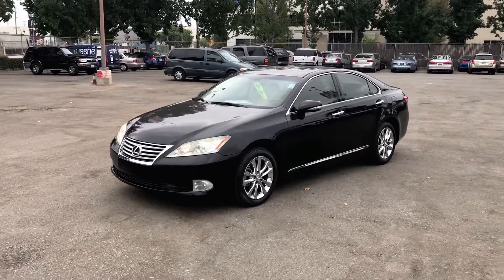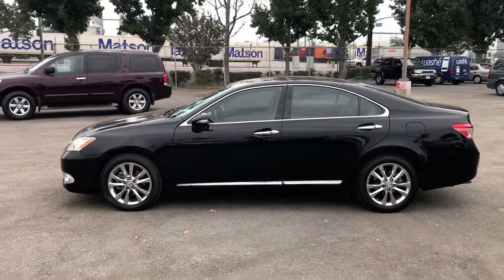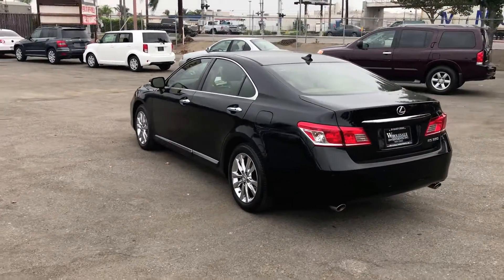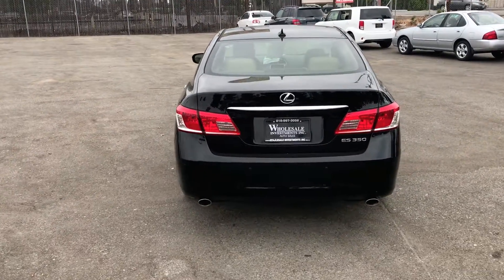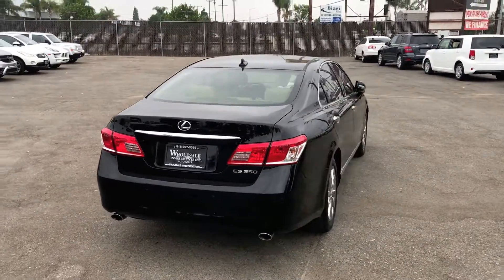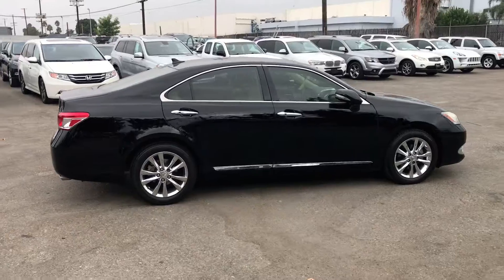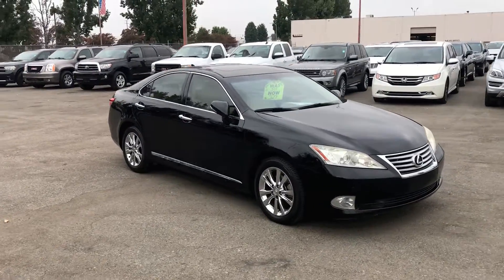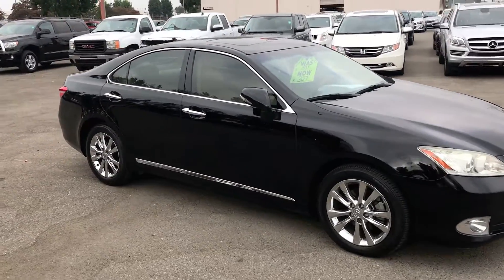2011 Lexus ES 350 - Our Perspective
This vehicle is a 2011 Lexus ES 350 equipped 3.5 Liter V6 with Overdrive capabilities. It has many features such as an ultra luxury package, traction control, stability control, ABS, an anti theft system, keyless entry and keyless start, power windows and power door locks, tilt and telescoping wheel, Premium sound, XM satellite, navigation system, wireless Bluetooth, safety connect, parking sensors, backup camera, heated and cooled seats, dual power seats, leather, moon roof, and premium wheels.